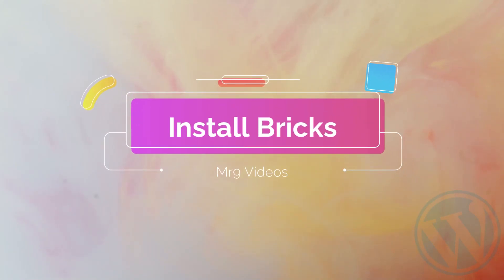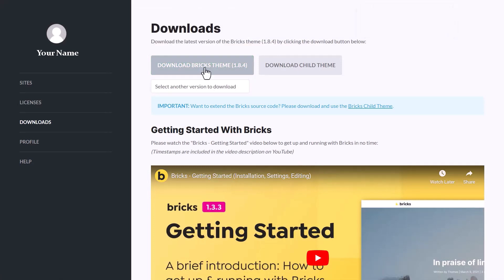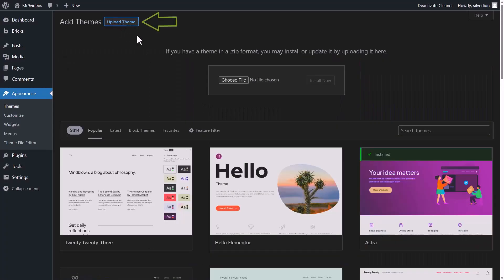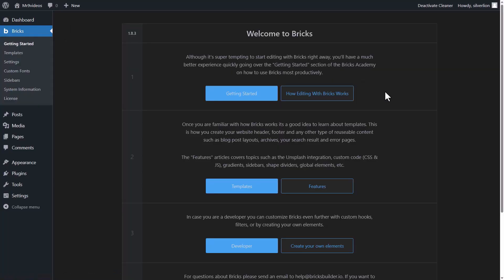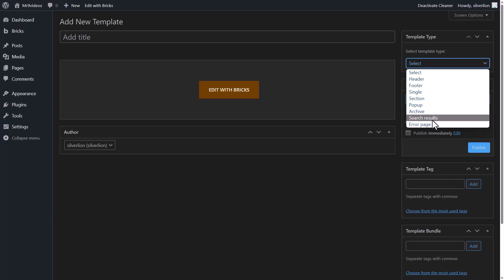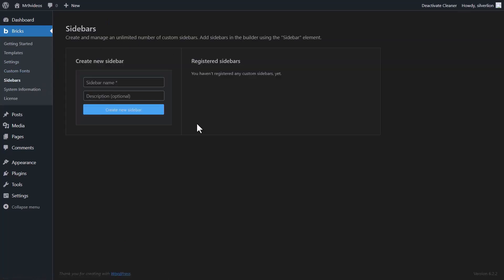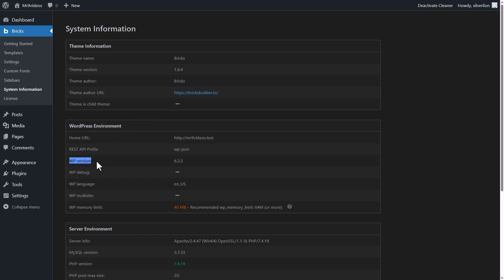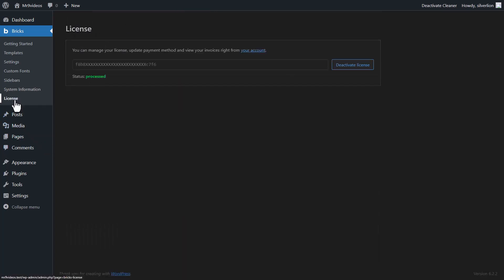Install Bricks Builder And Quick Overview Of Bricks Menu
In this lesson we’ll install Bricks theme, and take a quick tour of the new Bricks menu.

Bricks builder Tutorial
How to Install Bricks theme